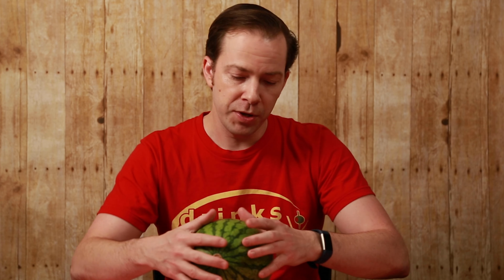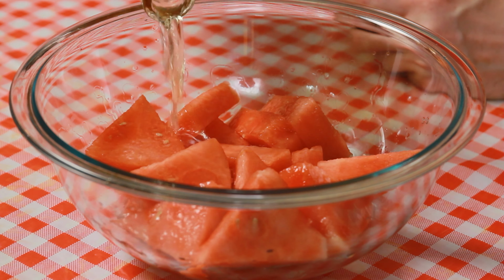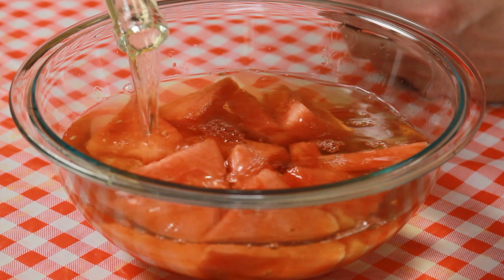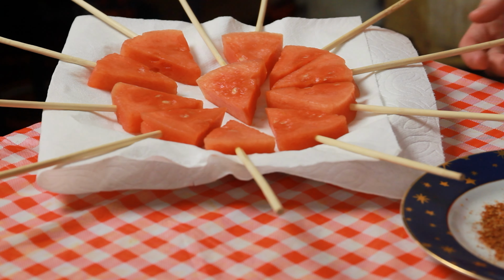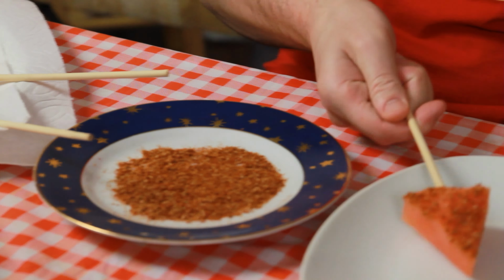How To Make Drunk Watermelon Chilli Bites | Drinks Made Easy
How to make drunk watermelon chilli bites by Drinks Made Easy. We're back with another video on how to make cocktails at home. This week we bring you these Tequila infused watermelon bites topped Tajin and they are sooooo god.

Copyright Drinks Made Easy 2022